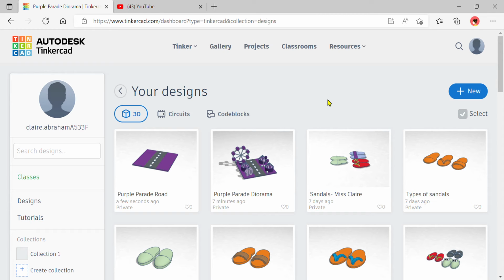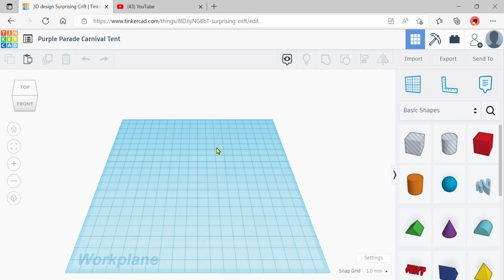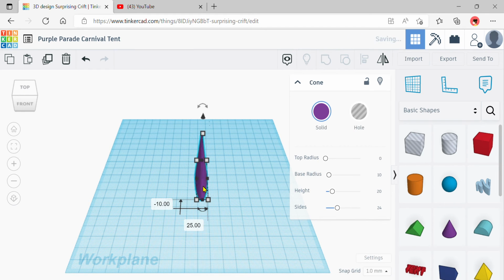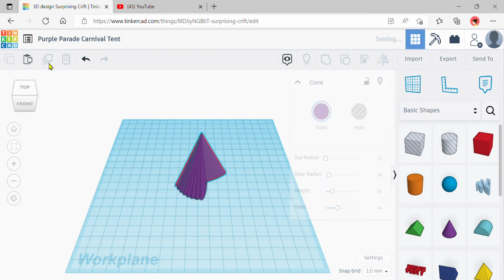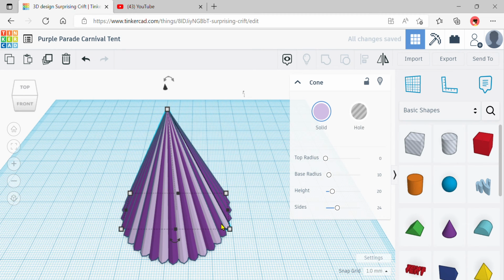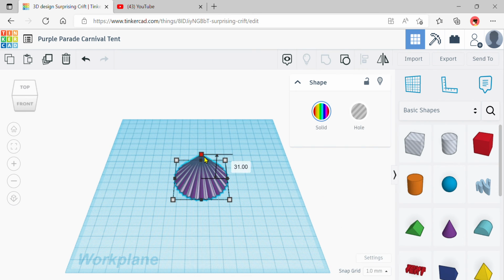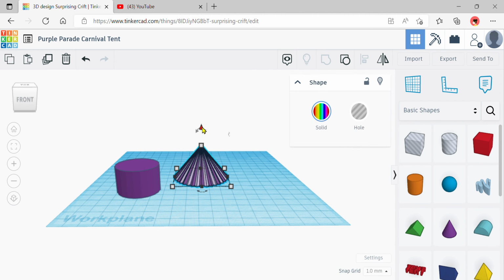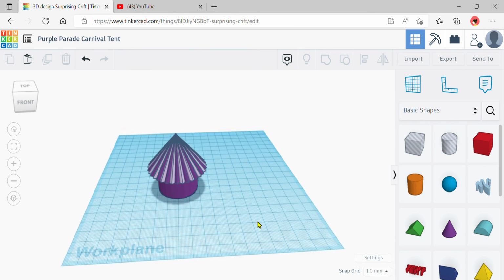Tinkercad - Purple Parade Carnival Tent